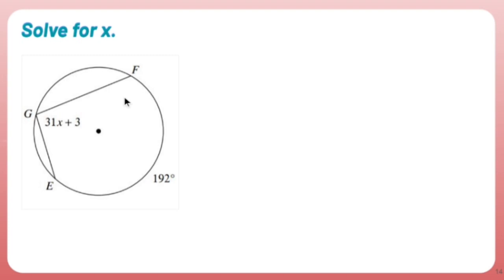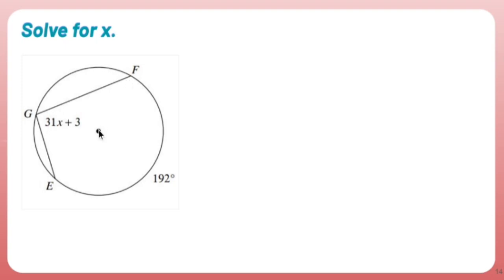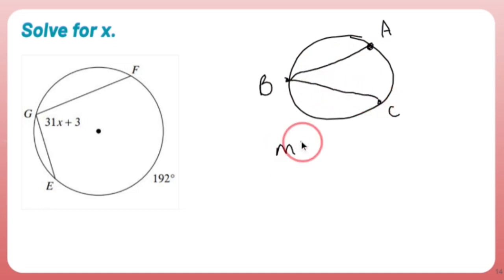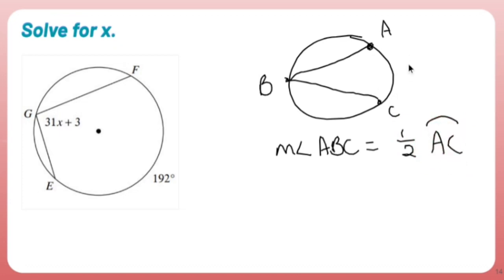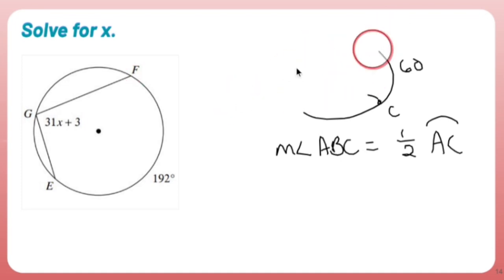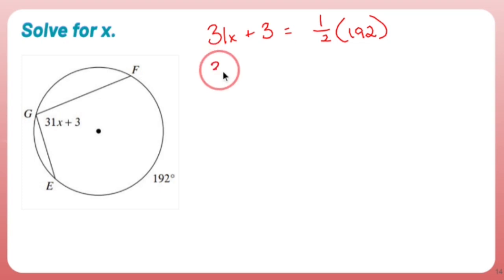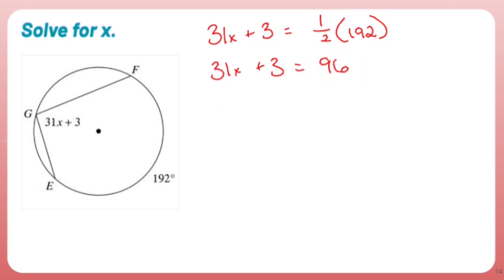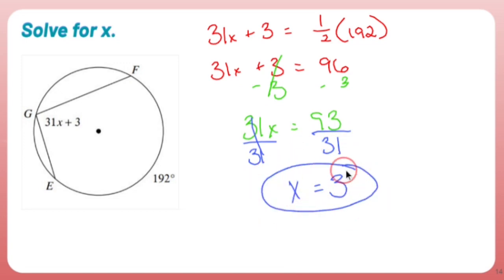Geometry Points: Finding the Measure of an Inscribed Angle (Example 1)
To calculate the measure of an inscribed angle if you are given information about its intercepted arc, you can use the following steps:

1. Understand the relationship: In a circle, an inscribed angle is an angle formed by two chords of the circle that have their endpoints on the same arc. The measure of an inscribed angle is half the measure of its intercepted arc.

2. Identify the intercepted arc: Determine which arc the inscribed angle is intercepting. This is the arc that lies between the two chords that form the angle.

3. Determine the measure of the intercepted arc: If you are given the measure of the intercepted arc (s), you can directly use it as the measure of the inscribed angle.

4. Calculate the measure of the inscribed angle: If you are not given the measure of the intercepted arc directly, you can calculate it by multiplying the measure of the inscribed angle by 2. The formula is s = 2θ, where s represents the measure of the intercepted arc and θ represents the measure of the inscribed angle.

By following these steps, you can calculate the measure of an inscribed angle if you are given information about its intercepted arc. Remember that the measure of the inscribed angle is half the measure of the intercepted arc.

Triangles,
Quadrilaterals,
Circles,
Similarity and Proportions,
Congruent Figures,
Coordinate Geometry,
Transformations,
Geometric Proofs,
Constructions,
Non-Euclidean Geometries.